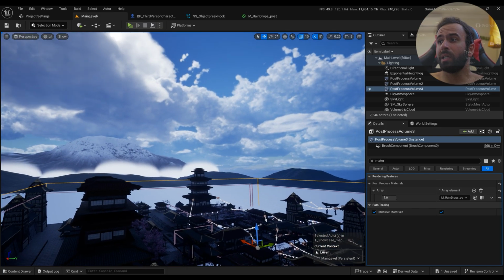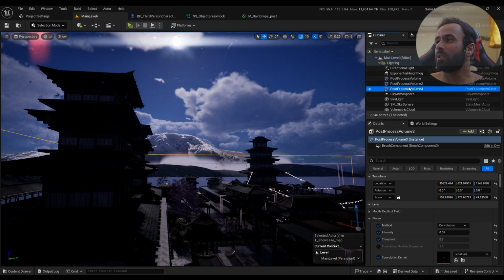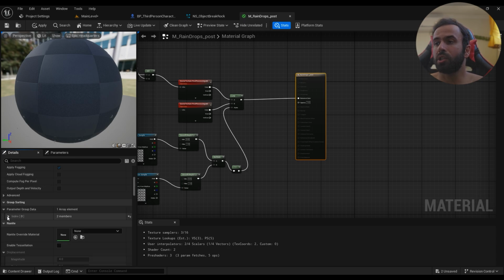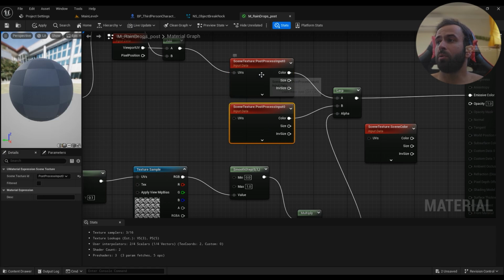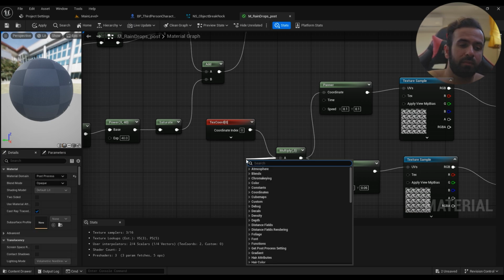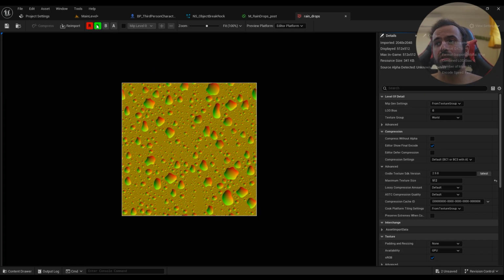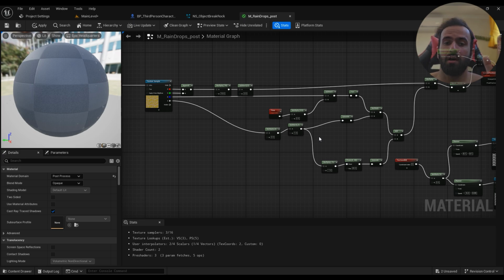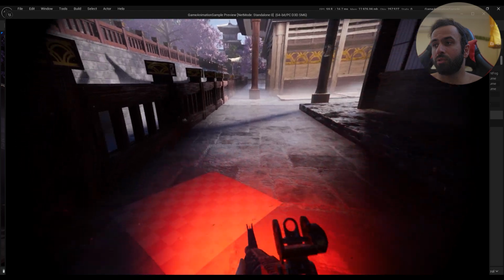Rain Drops On Lens Effect Tutorial In Unreal Engine 5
Rain drops on lens is a well needed effect in scenes that present a rainy and wet showcase, this effect is a beautiful and subtle post processing shader that is easy to make and implement. In this video I will show you how to easily create the shader and add it to the post process volume and enjoy it. I hope it helps.
Please send a direct message with details, and I’ll get back to you as soon as possible.